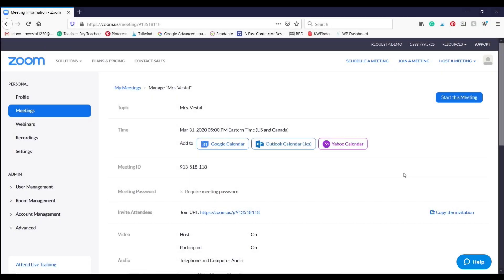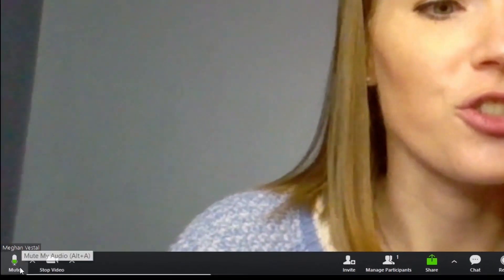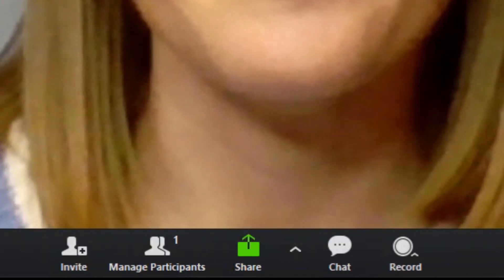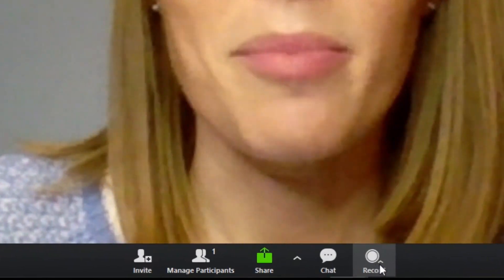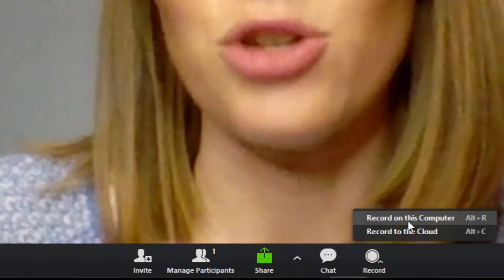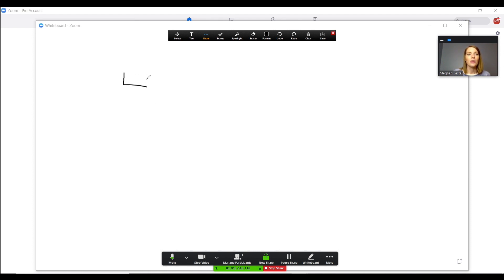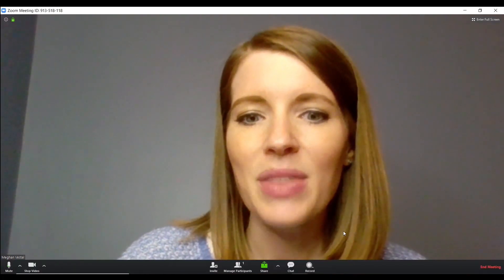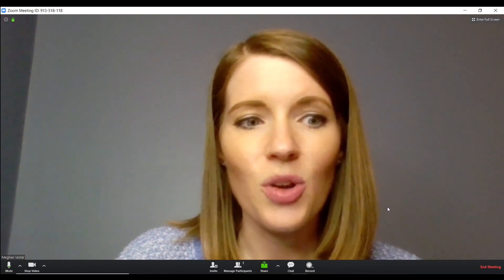Zoom Tutorials for Teachers Part 2│ Zoom Classroom Features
Zoom is a great tool for flipped classrooms and distance learning. In part 2 of this zoom tutorial series for teachers, I’ll show you all of the great features you can use in your Zoom classroom. Using features inside of a Zoom meeting, you can take attendance, allow students to ask questions, write on a white board, and much more. Happy teaching!

Blog posts about distance learning--
5 Online Learning Tips for Teachers:

Let’s connect!